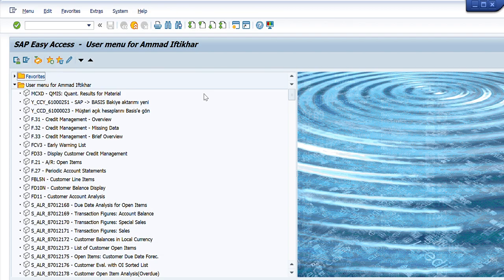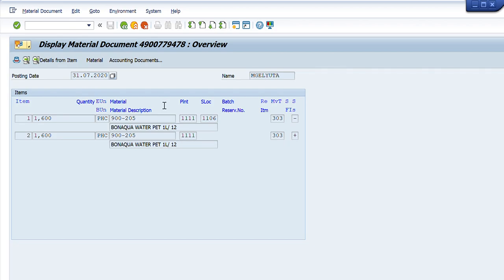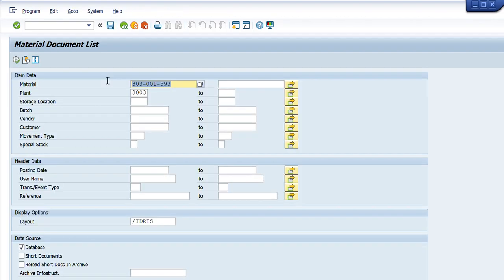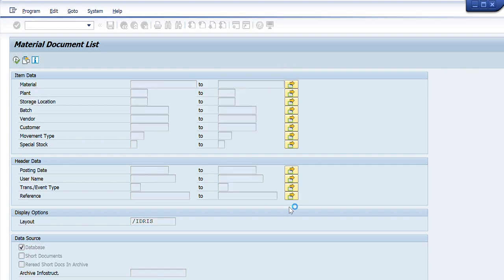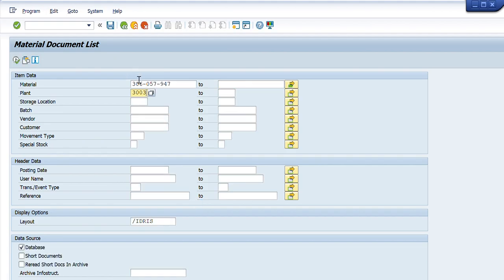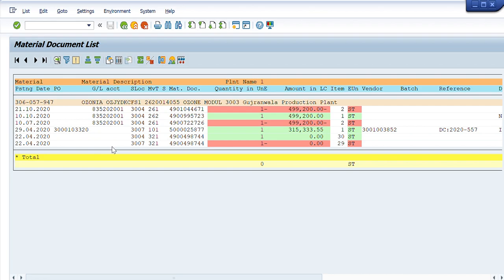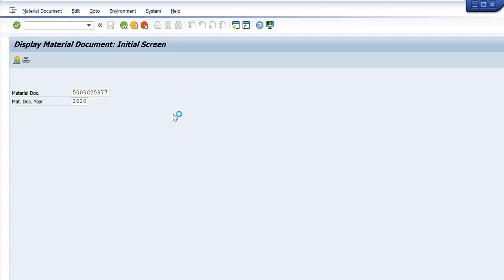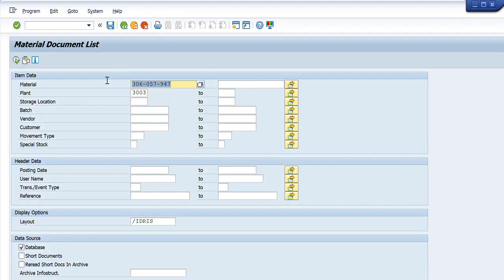How to Get details of any Material Document Number using MB03 - SAP MM - Tutorials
In this video you will learn how to use MB03 T-Code to get all details  of any Material Document Number.